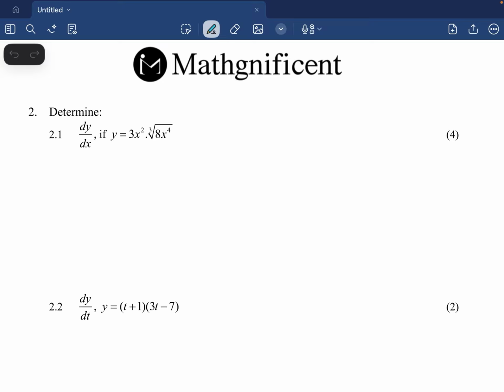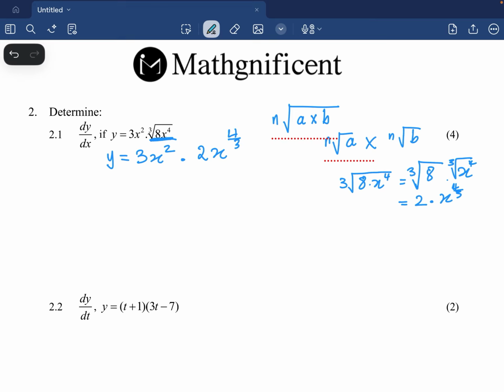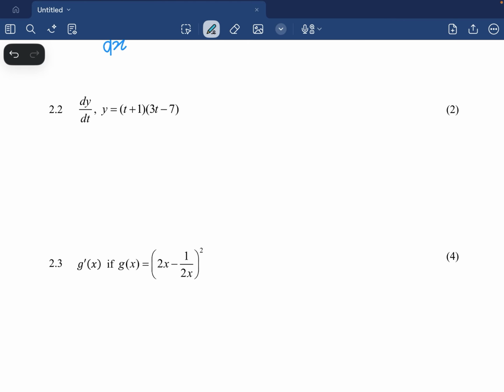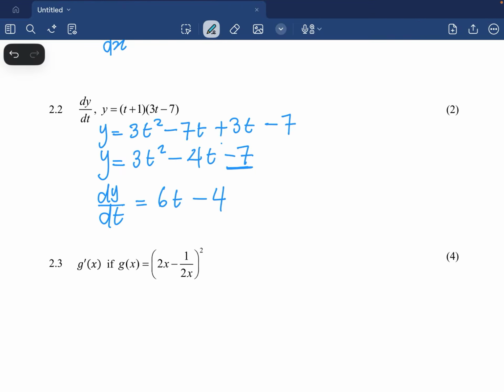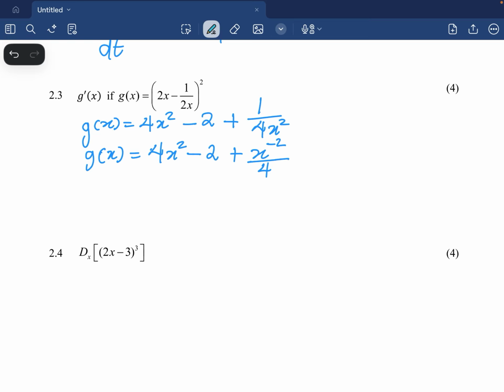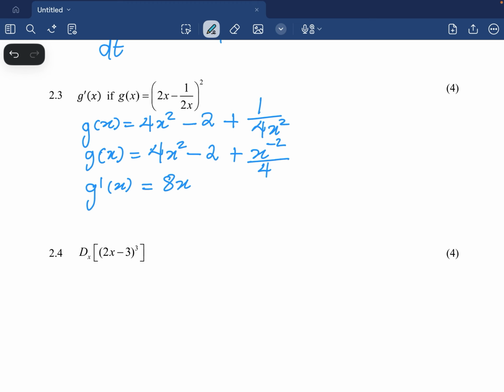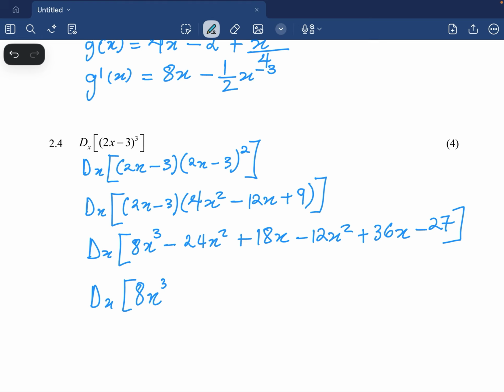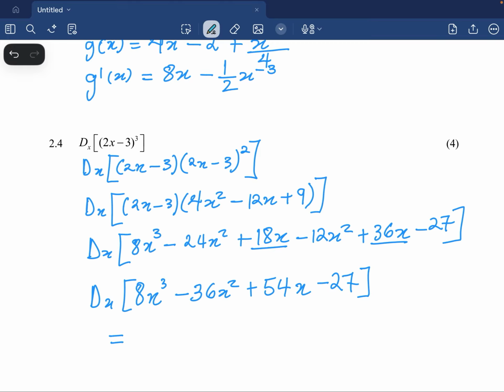Grade 12 Mathematics | Derivatives: Power Rule (Part 2) | CAPS & IEB